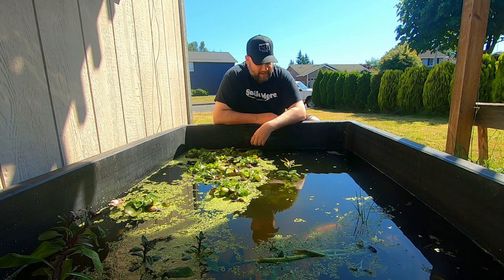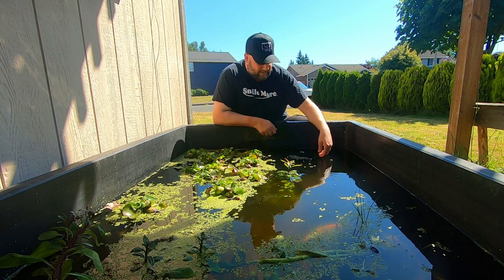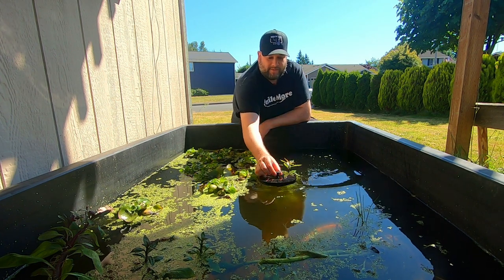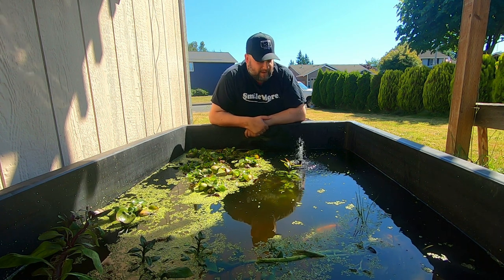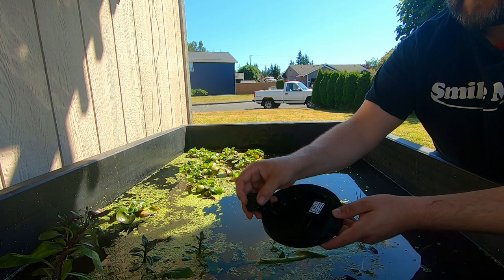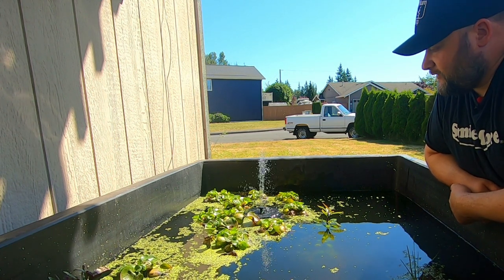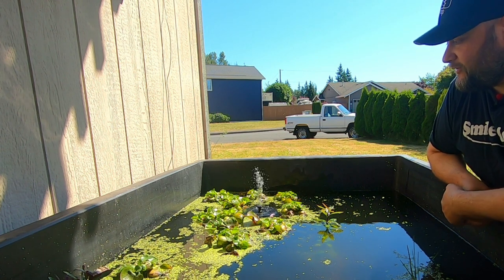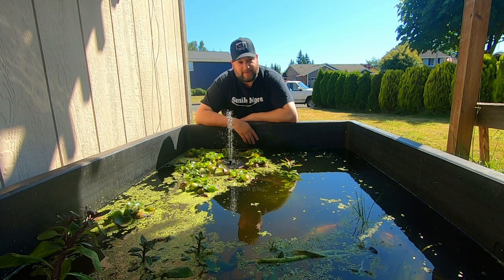Solar Fountain for Ponds & Outdoor Tubs - A MUST HAVE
An inexpensive upgrade to any small pond or outdoor tub. I got this months ago with no intention of making a video on it. But i liked enough to do exactly that. All my outdoor tubs will have one!